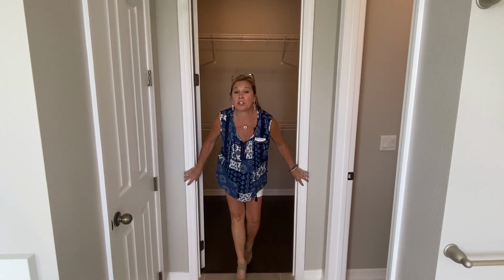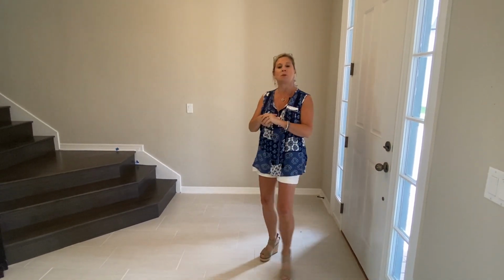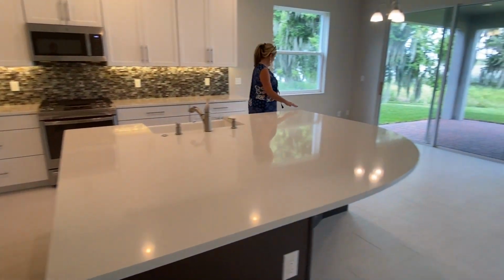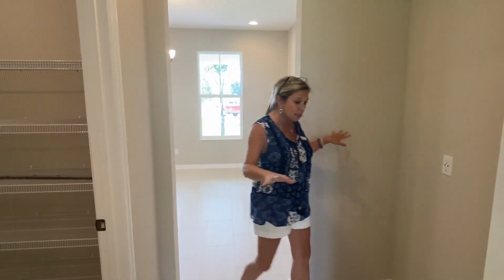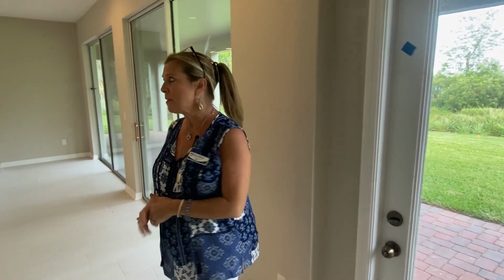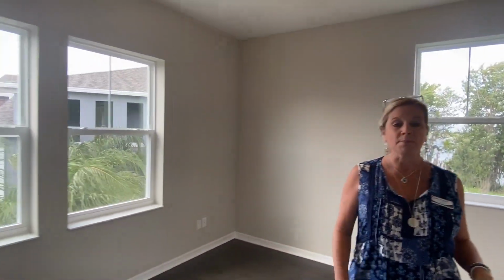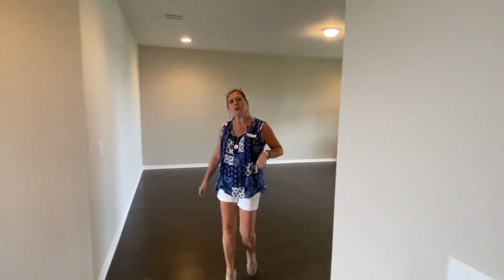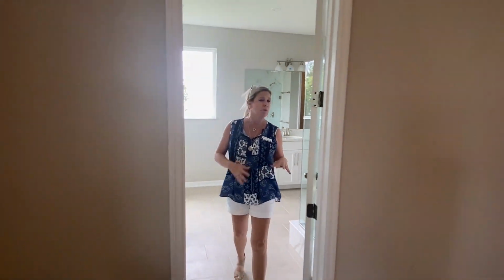Ready Now | Winter Garden | Harmony Inventory | MI Homes | Hull Island Oakland | Orlando Real Estate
In Orlando Real Estate, you may keep hearing that "there's no inventory!" and that homes are really hard to find these days. It is true that it can be tough, but it is also true that the right Realtor® can find you what you need! For example, this Harmony inventory home is ready now at Hull Island at Oakland by MI Homes. Just adjacent to Winter Garden and literally on the shore of Lake Apopka this one is A-MAZING!

As always, be sure to call me before you reach out to a builder, particularly this one, or you may lose your right to have representation!

NOTE: New rules do not allow us to say that it is free to use me as your Buyer Agent. Agent compensation is always negotiable.